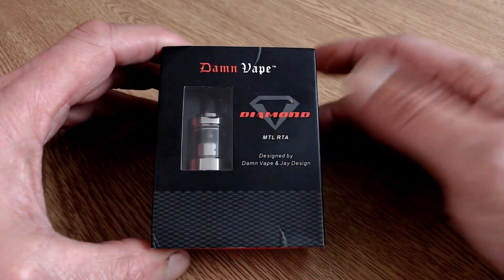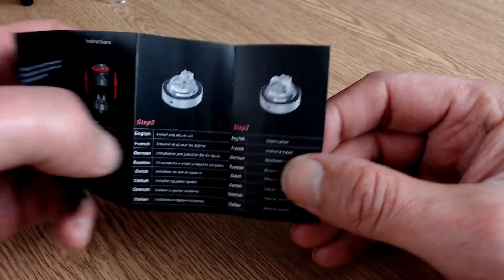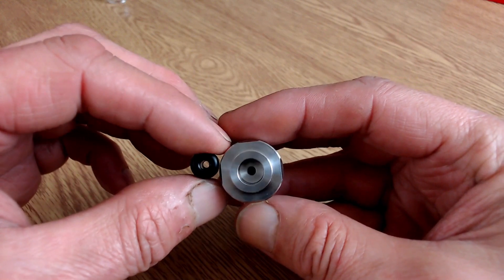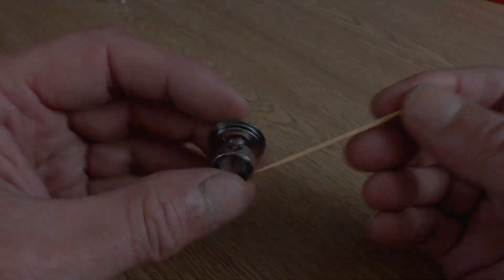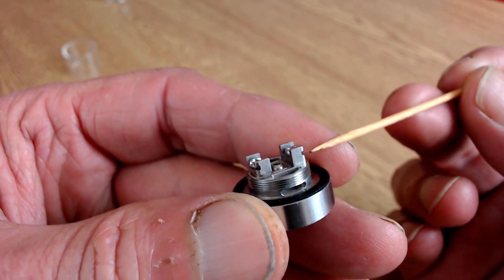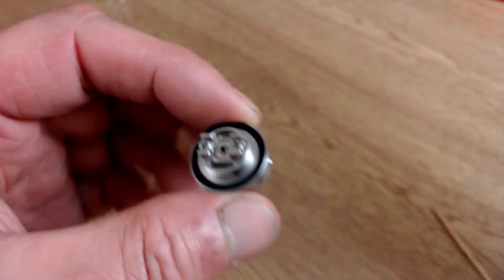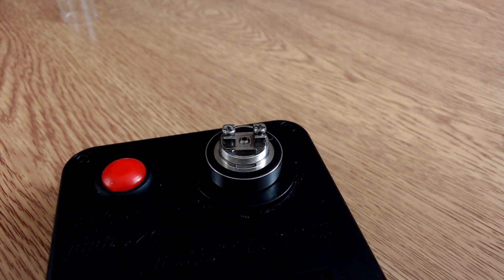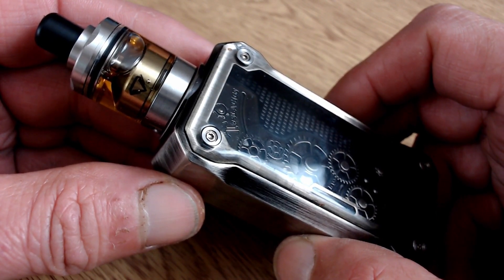Damn Vape Diamond MTL RTA - Review & Build